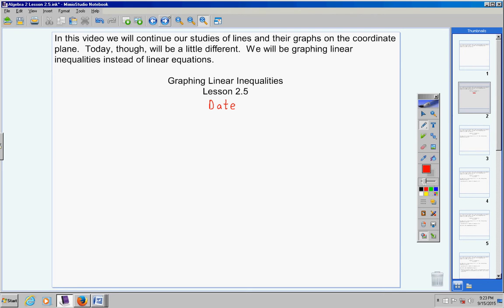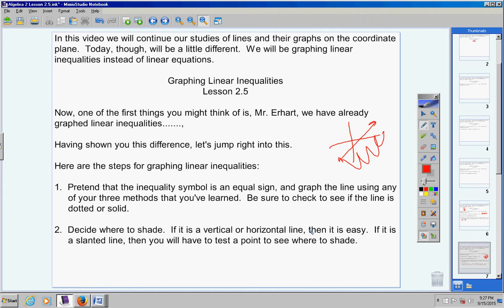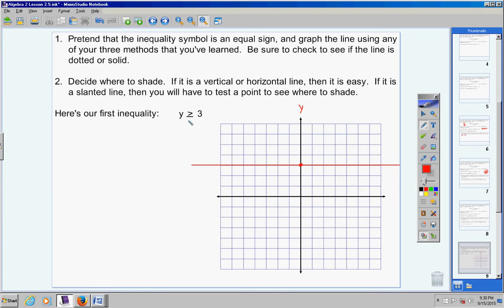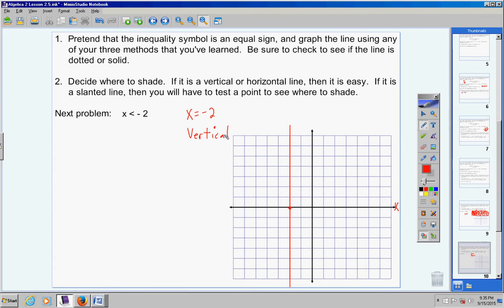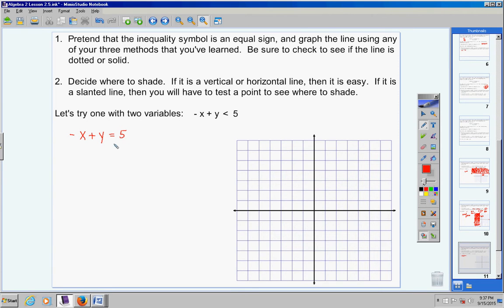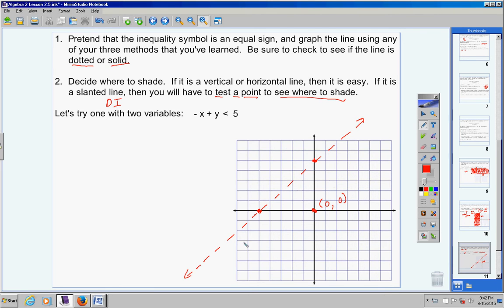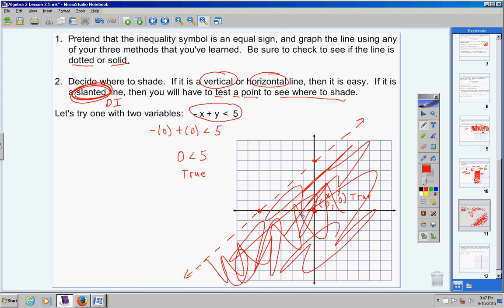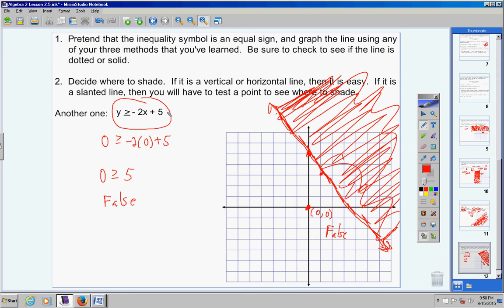Algebra 2 Lesson 2.5